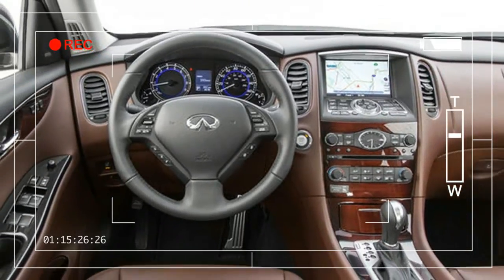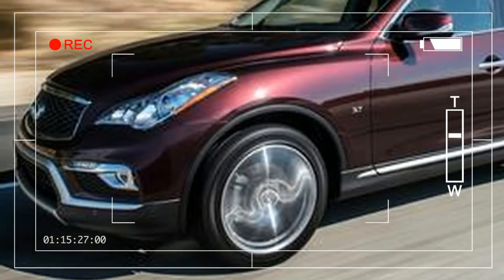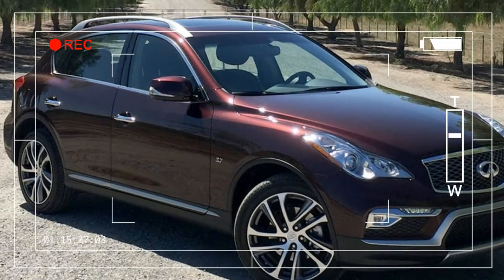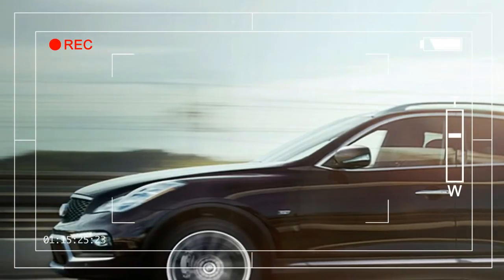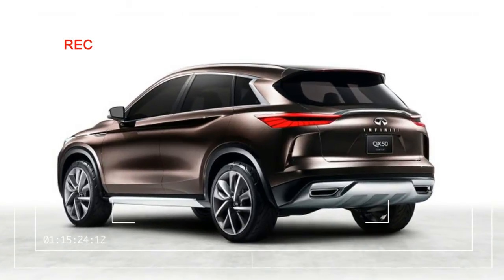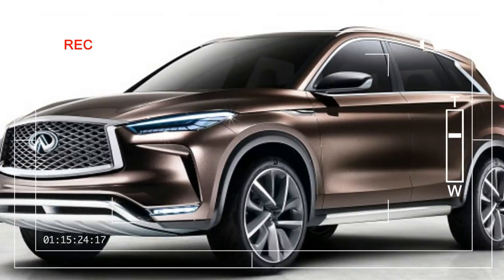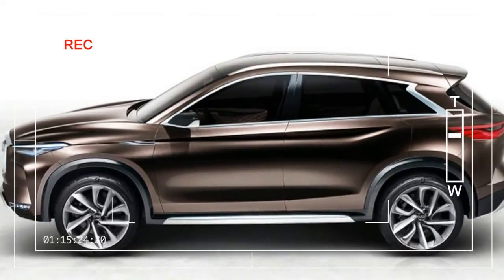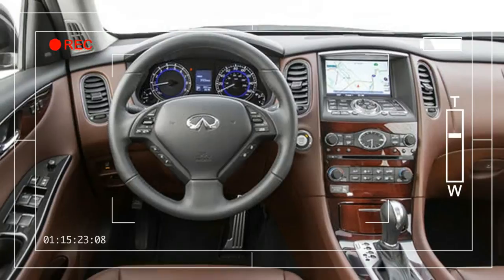WOOOOW !!!Made in Detroitinfiniti qx50 concept Detroit 2017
infiniti qx50 concept - Infiniti revealed its QX50 concept ahead of its official debut at the Detroit Auto Show, and despite the concept title, it looks pretty much production-ready. The company calls the crossover "an evolution of the QX Sport Inspiration" concept, and that's certainly accurate. Side-by-side, the QX Sport, which we already figured was previewing a new QX50, and this concept look nearly identical. The primary changes are bumpers and side skirts that feature the obligatory aluminum trim to look like skid plates, and simple black plastic fender flares. The overall result is a crossover that is pleasant but not exactly exciting that bridges the gap between the small and swoopy QX30 and the large QX60.